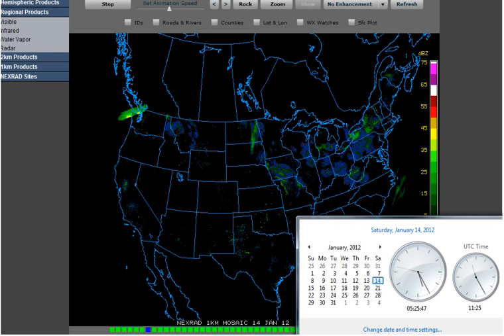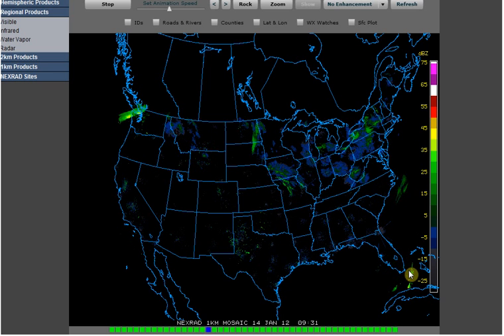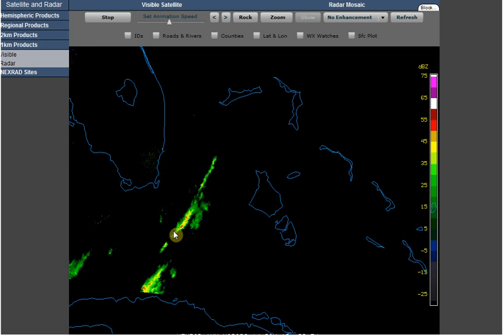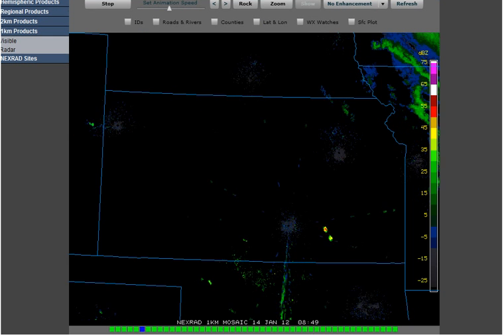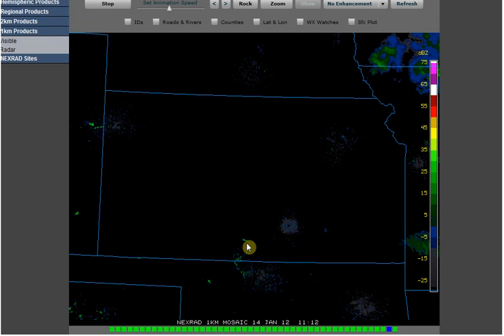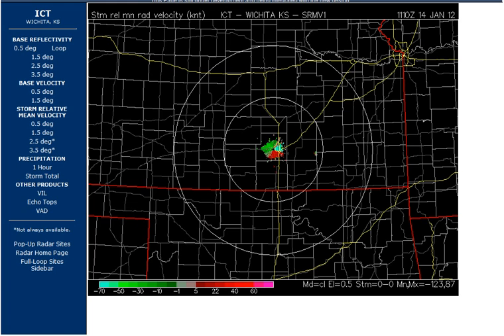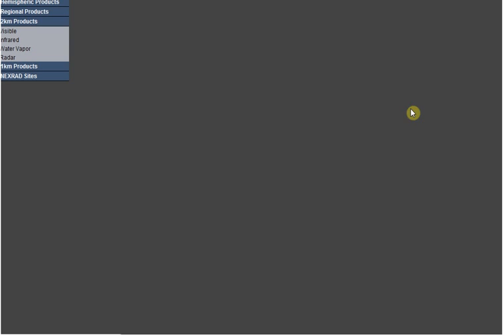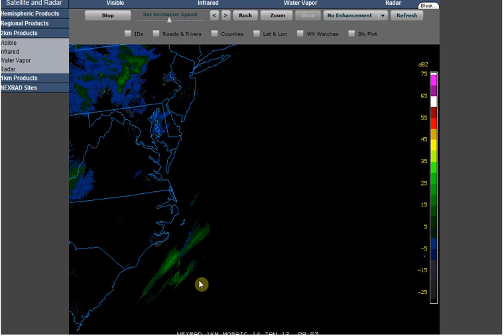1/14/12 Making Clouds South of Florida and Flash Ring in Wichita KS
You can see what the weather barges look like by doing a search for this video: 1/8/12 Of "Flames" and Barges - and going to the 3:25 minute mark.